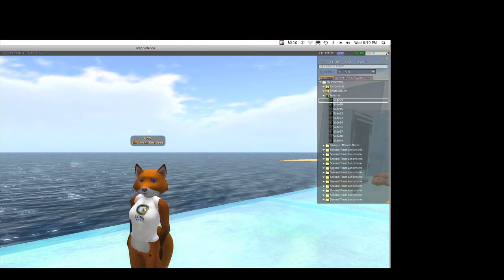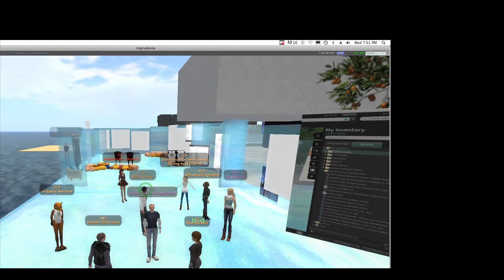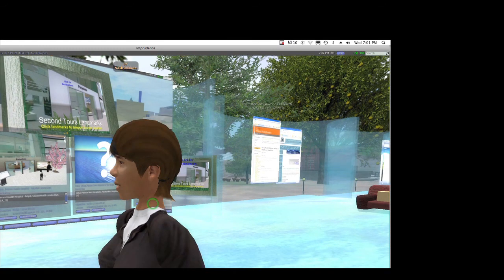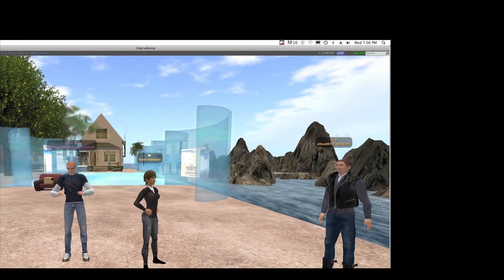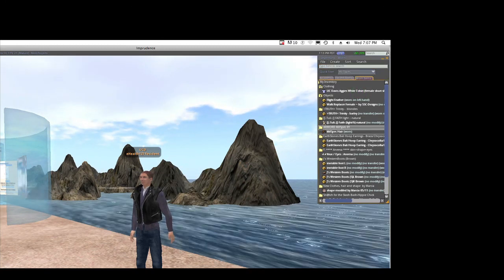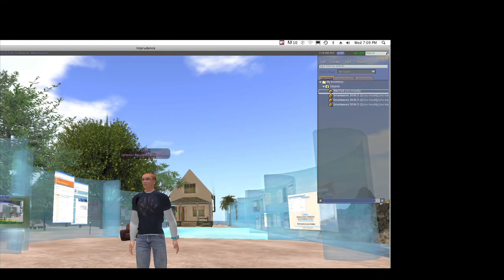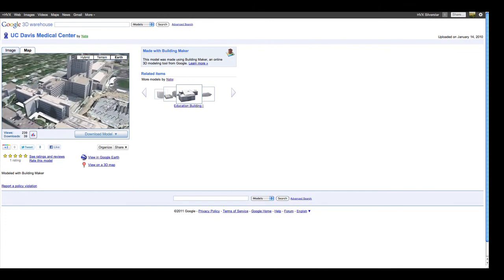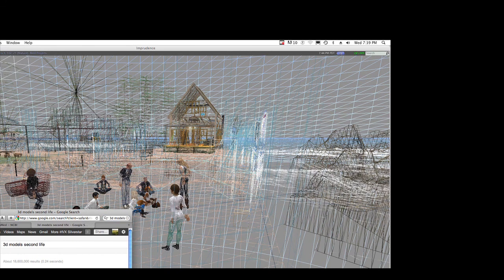MHI214 Medical Health Informatics in Second Life with Peter Yellowlees MD: UC Davis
Session 1: Nov. 2, 2011
At the end of the preparatory class we tour the Mass Prophylaxis build for distribution of medication post anthrax attack. It is a replica of the actual site in Sacramento by the medical school.
We also take a quick run through the Virtual Hallucinations build which is an upgraded version on the private island to the one open to the public on the main grid. The hallucinations are actual hallucinations of patients suffering from Schizophrenia; the replica of the Mental Health Office in Sacramento at the UC Davis Medical Center is used to engage medical, health informatics and nursing students and families to better understand the patients' hallucinations.
Second Life Grid Survey: how many people are currently logged into the Second Life grid?
Setting up Voice (vivox) for use in Second Life with Viewer 2 only:
If you are on a mac: try the Imprudence Viewer (Viewer 2 does NOT work correctly with macs): see notes for installing on macs
(Intel Mac download)
Photos on Flickr:
3 sets related to the audio /voice testing and the class.
Peter Yellowlees, MD
Bernadette Daly Swanson, MLIS